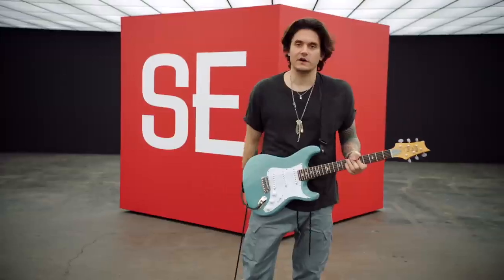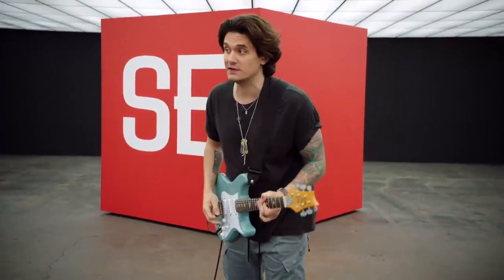How John Mayer Tests Out New Guitars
"I like to pick up a guitar and start with the most basic thing."

Source:
The SE Silver Sky Demo by John Mayer
Paul Reed Smith Guitars
January 11th 2022